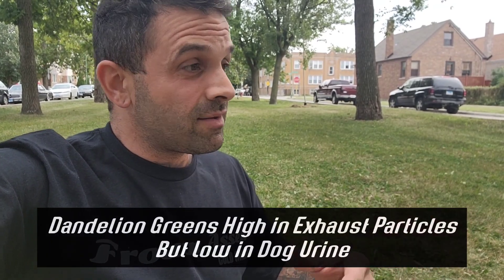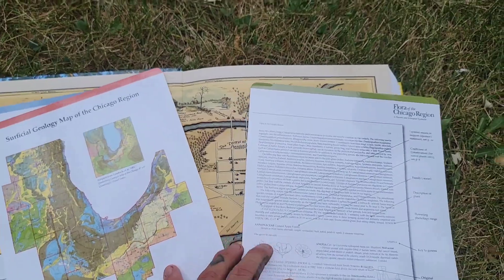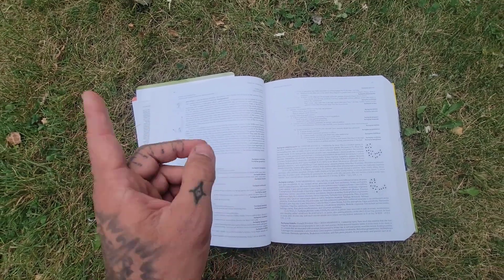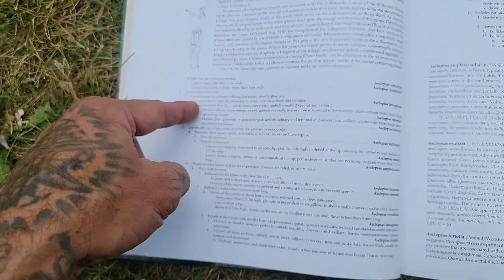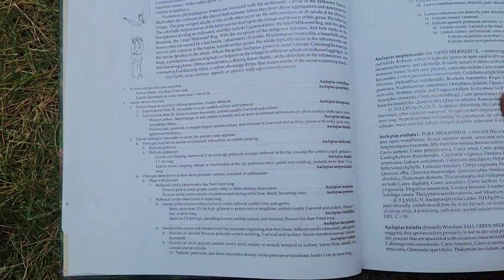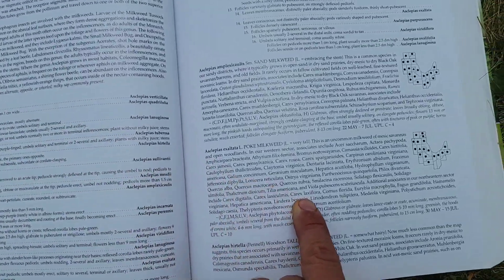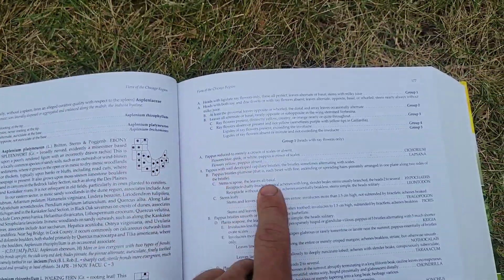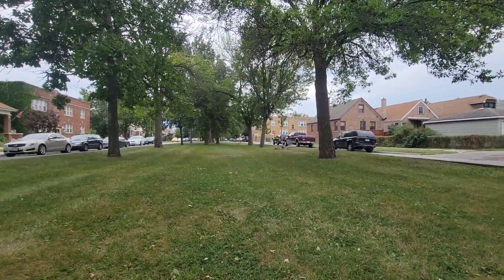How to Use a Flora to Figure Out What You're Looking At Nice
In this episode we take 7 minutes to explain what a Flora is whilst doing a quick book review of the epic time "Flora of Chicago". We also briefly show how to use a dichotomous key as well as how to work backwards and find the differences between two closely-related species I'm the same genus.

Thanks, GFY.